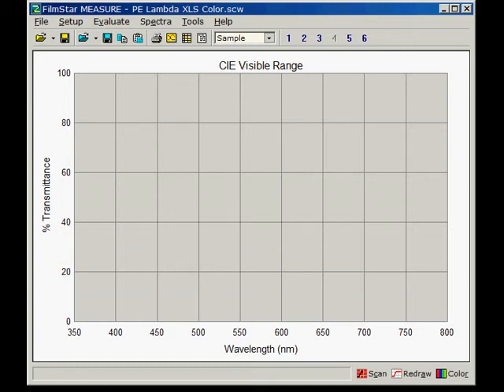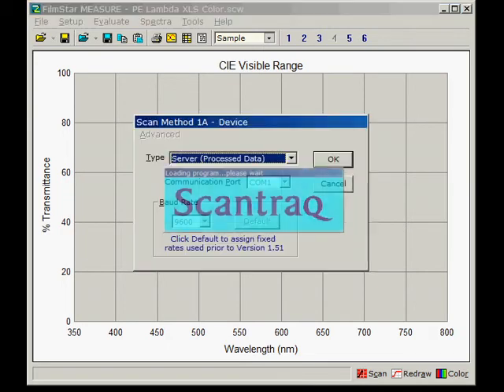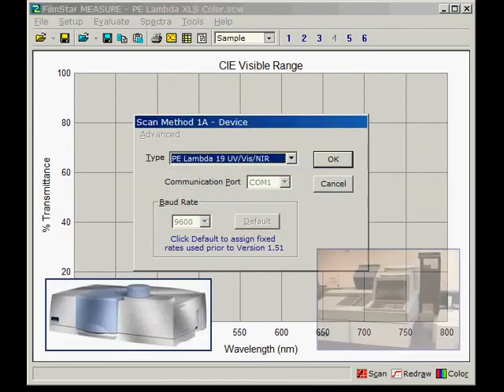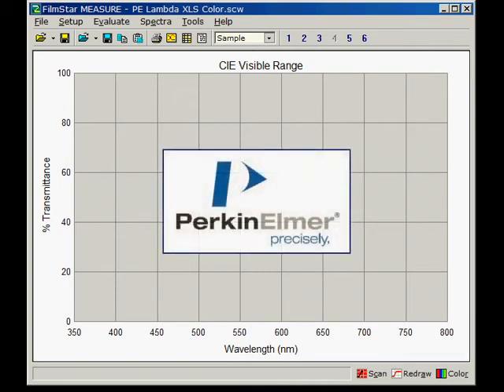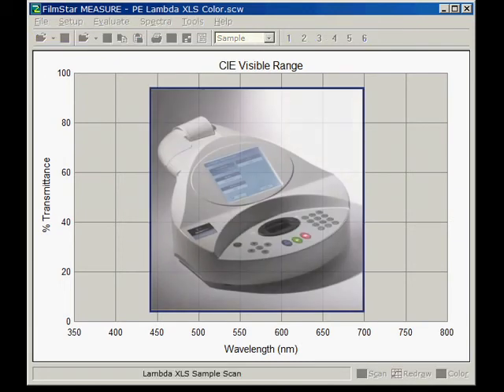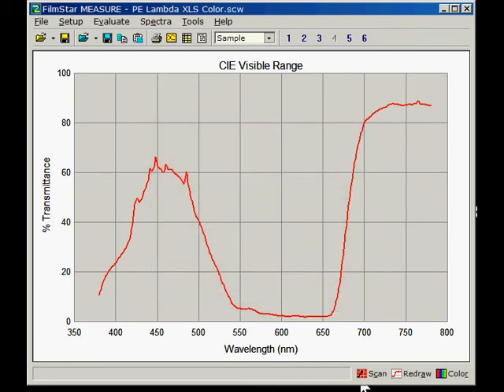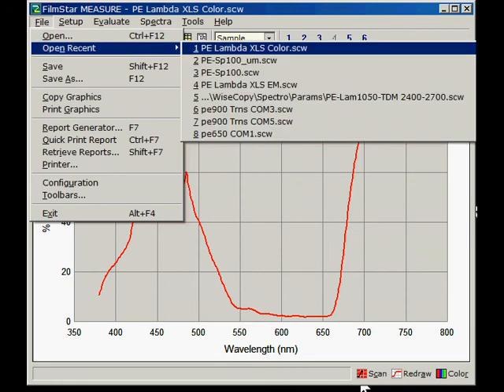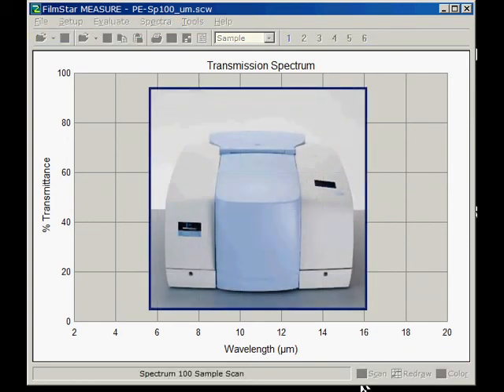A Tale of Two Spectrometers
An example of very different spectrometers utilizing the same software. Unlike PE, FTG Software provides one program that controls new and legacy PE Lambda as well as PE Spectrum FTIR.